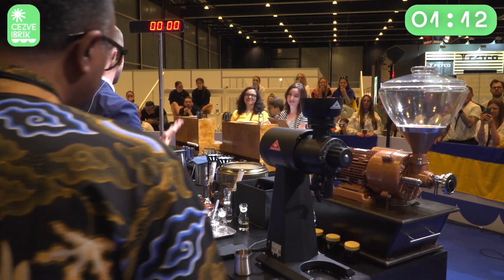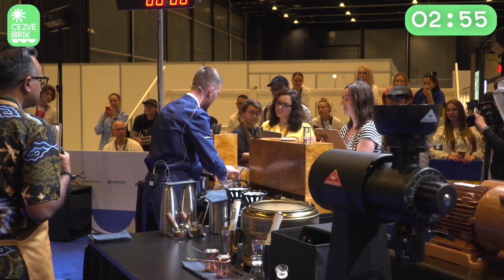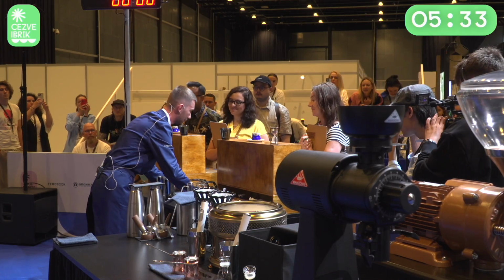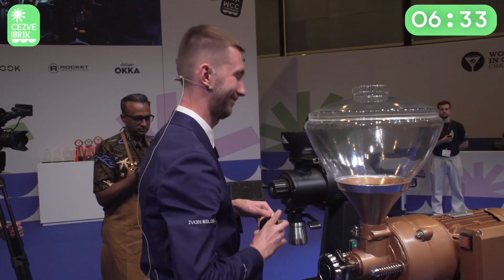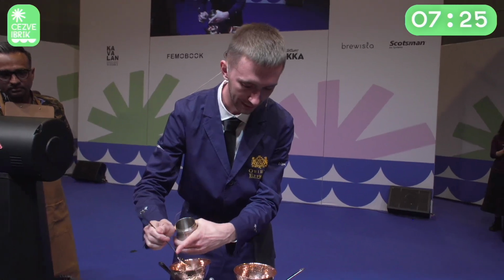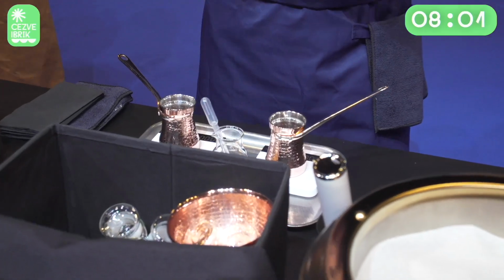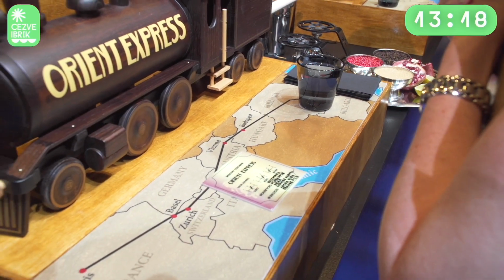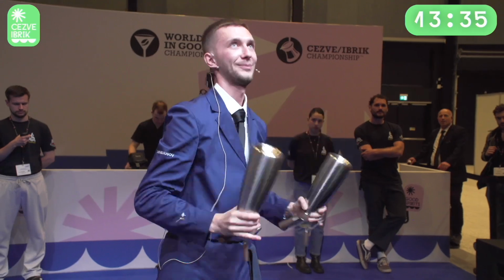Ivan Bilousov, Ukraine | 2024 Cezve / Ibrik Championship | Finals